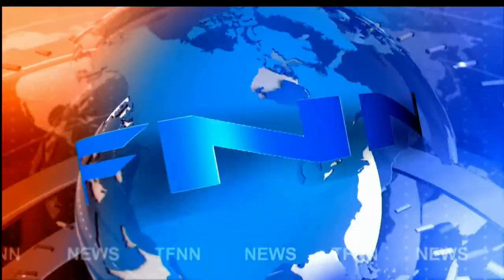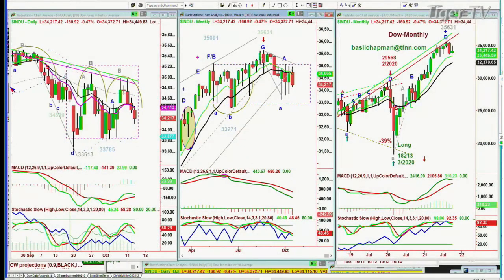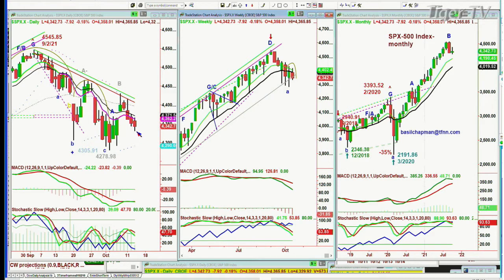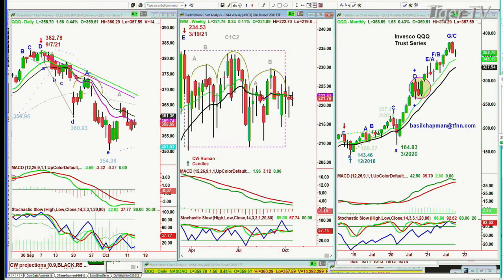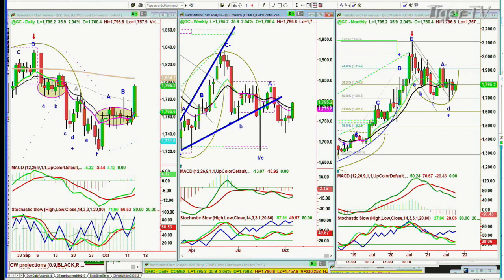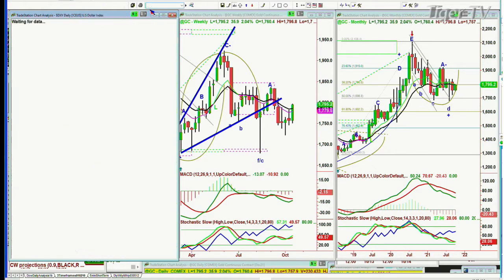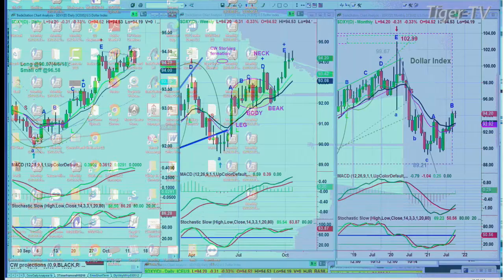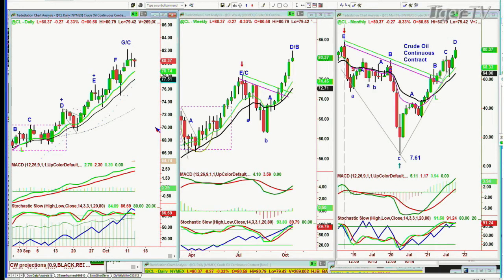October 13th, 11AM ET Market Update on TFNN - 2021